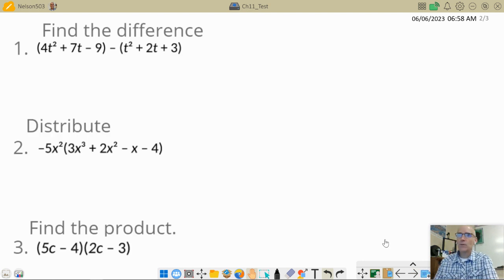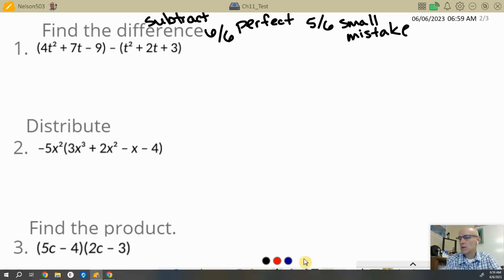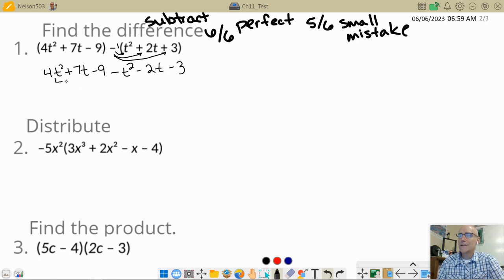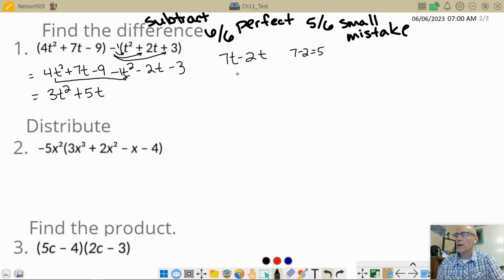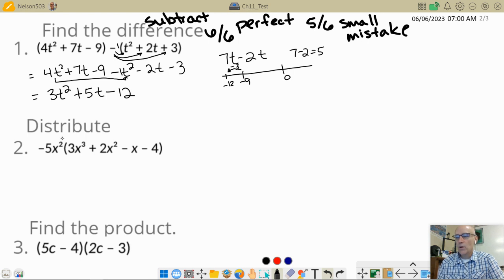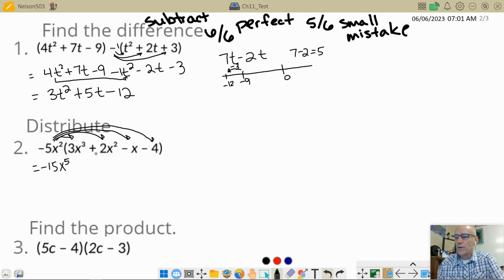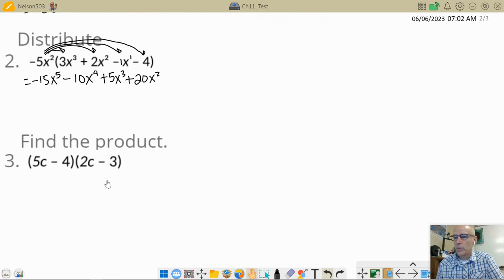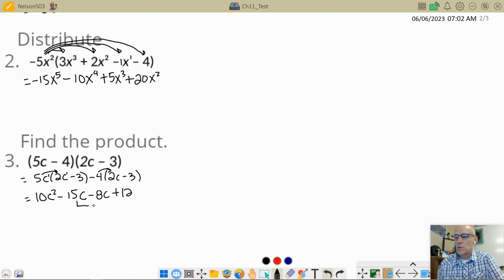Problems 1-3 Chapter 11 Test